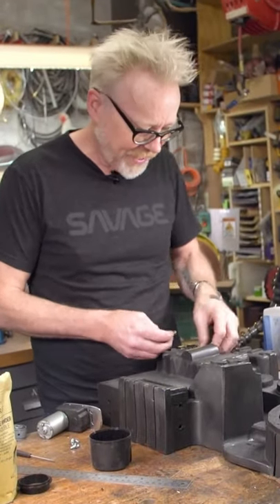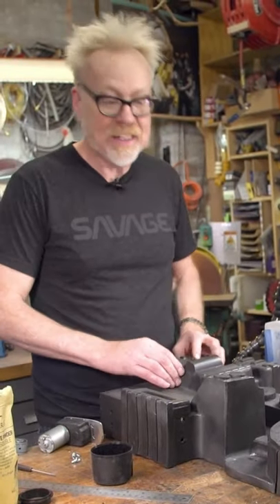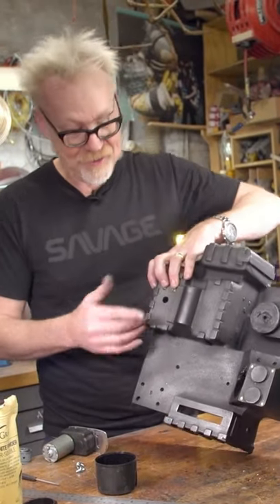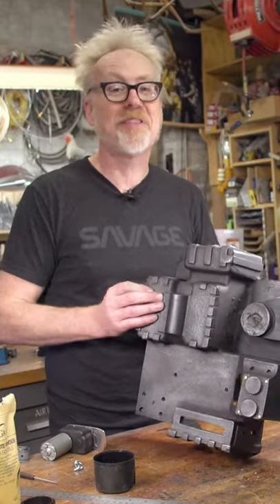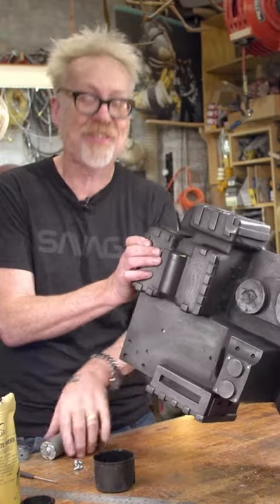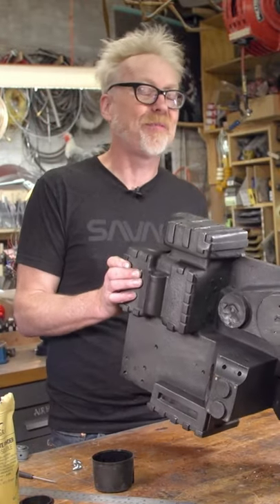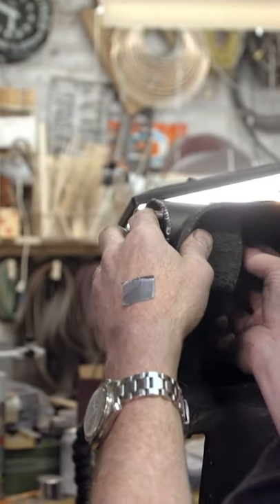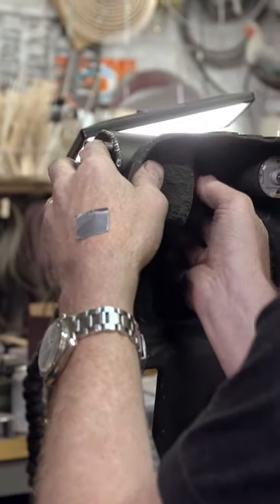Ghostbusters: Afterlife Proton Pack – One Day Build with Adam Savage’s Tested! 🛠️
We have the tools. We have the talent. ⚡ Grab your gear and build a proton pack with Tested’s Adam Savage and Props/Armorer Ben Eadie, inspired by Ghostbusters: Afterlife, exclusively in movie theaters this November.

From director Jason Reitman and producer Ivan Reitman, comes the next chapter in the original Ghostbusters universe. In Ghostbusters: Afterlife, when a single mom and her two kids arrive in a small town, they begin to discover their connection to the original ghostbusters and the secret legacy their grandfather left behind. The film is written by Jason Reitman & Gil Kenan.